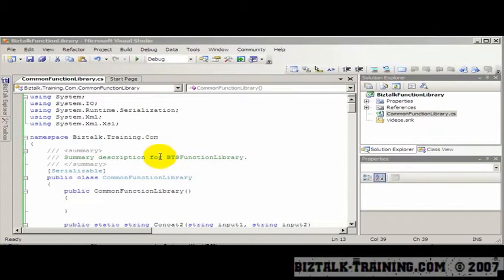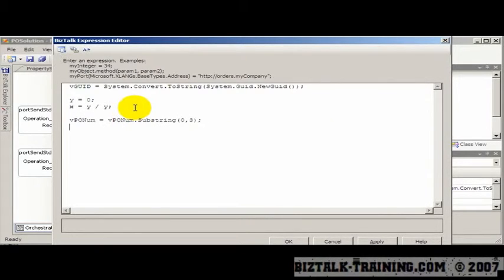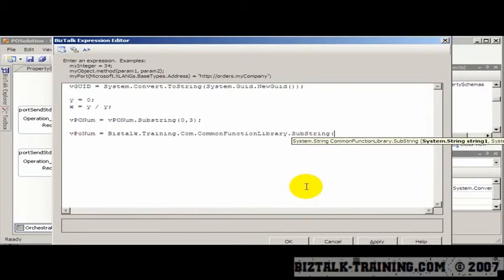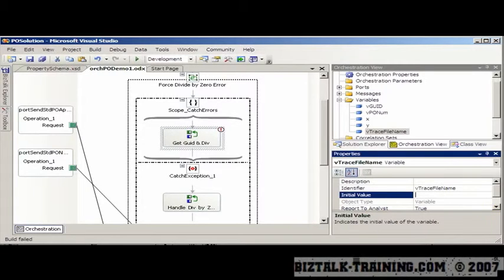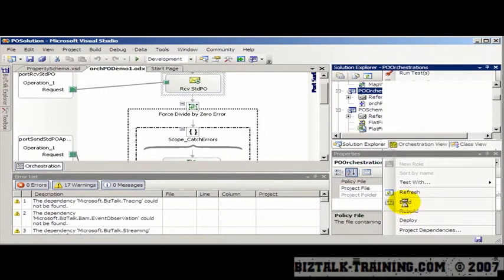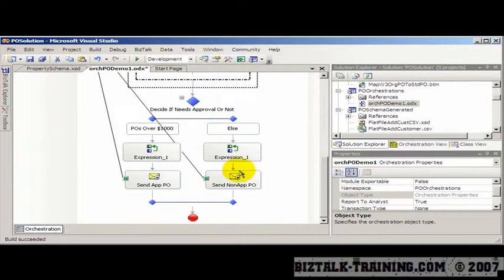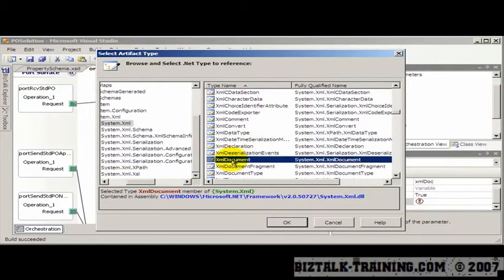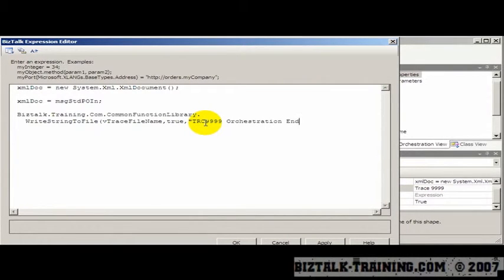BizTalk 2006/R2 - 08-05 Calling C# DLLs, A simple Trace Utility - 1 of 2